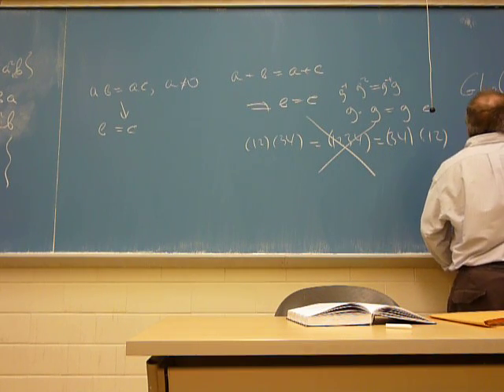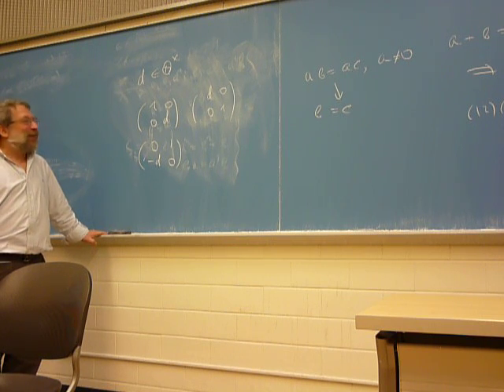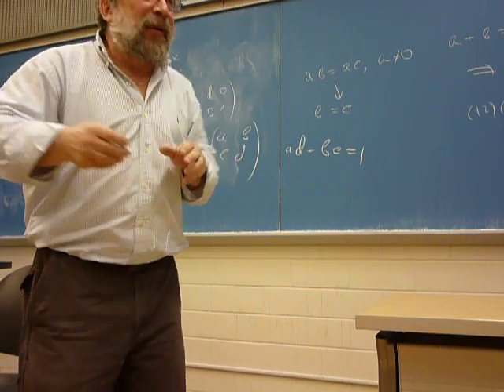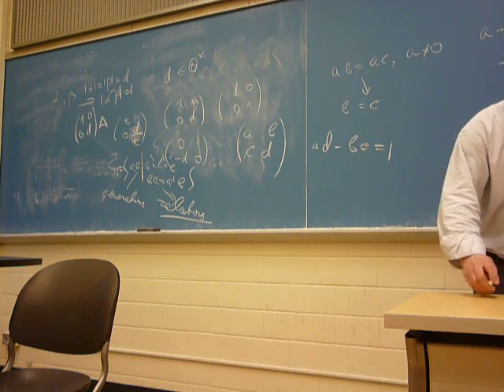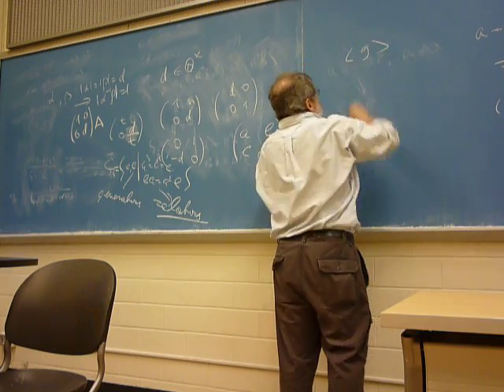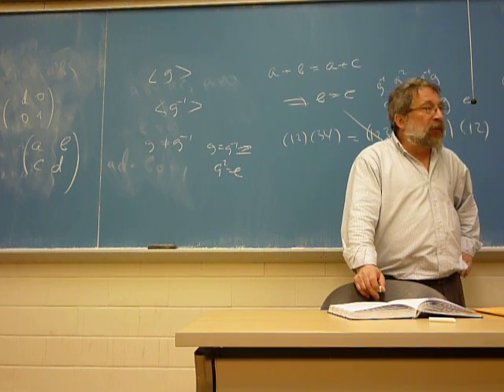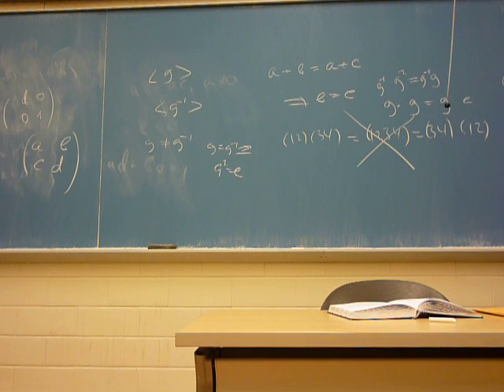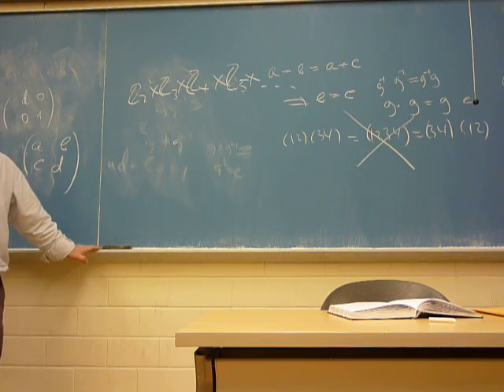MAT-5420 Lecture 04-18 (2 of 5)